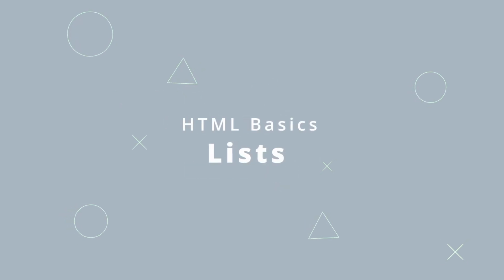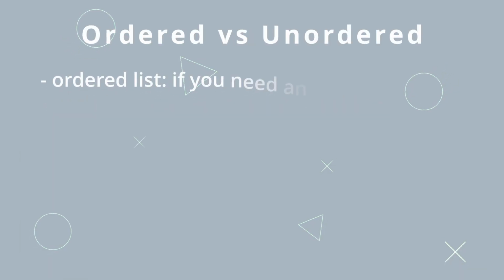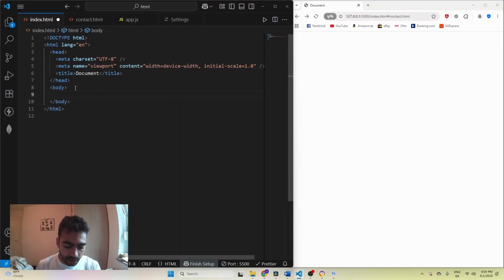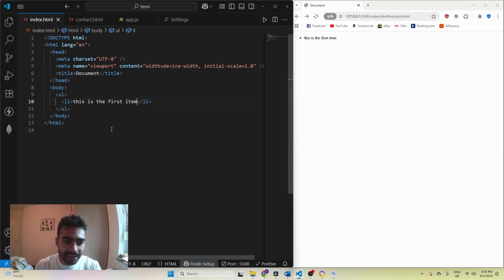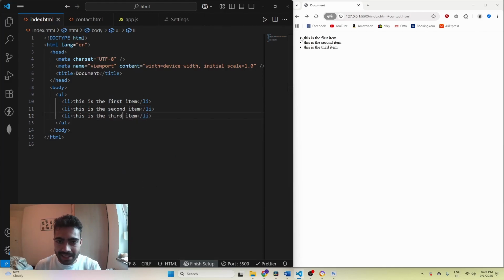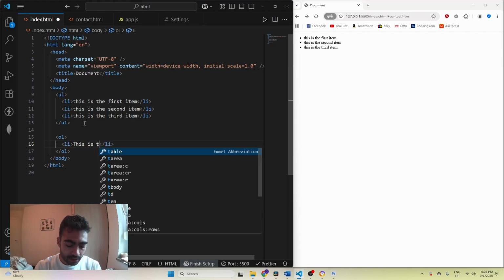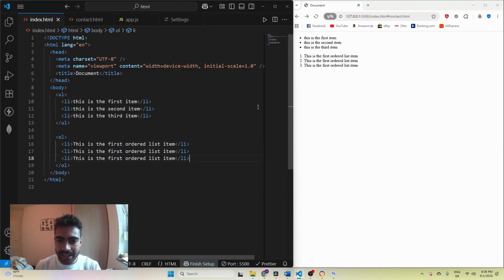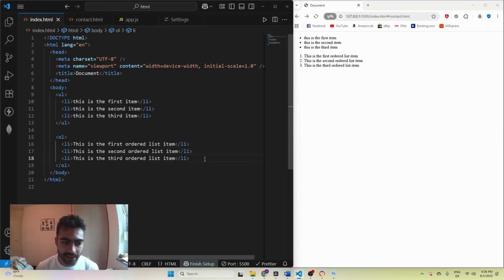Learn HTML Lists in 2 Minutes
Learn lists in HTML and how to use ordered lists (ol) and unordered lists (ul). Understand the difference, when to use each type, and how list items (li) structure your content for SEO and readability.